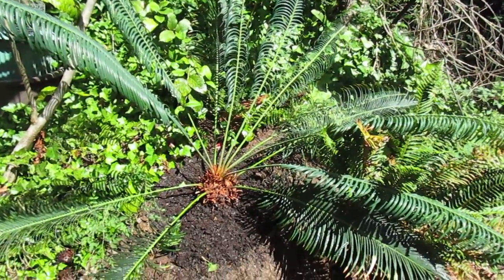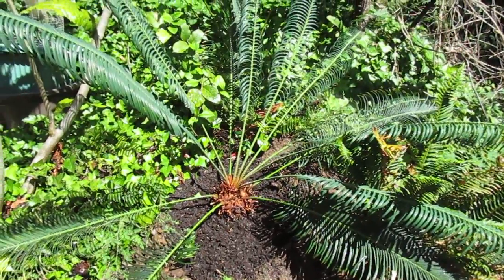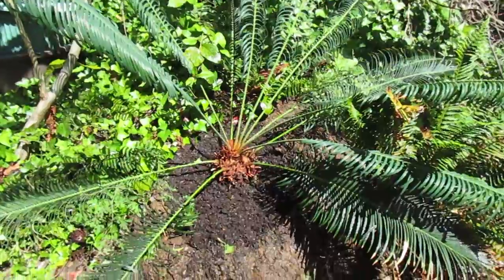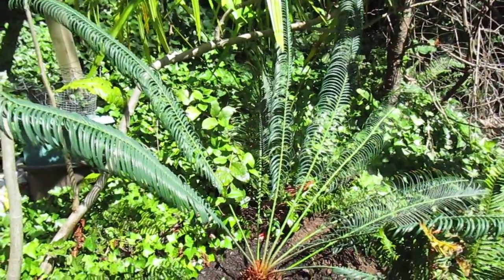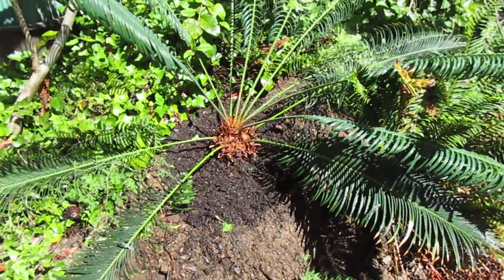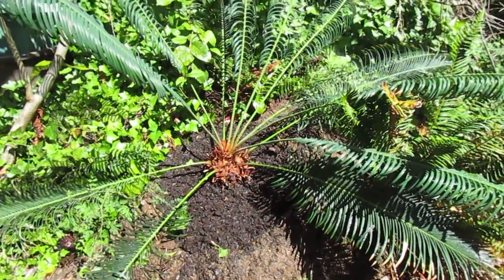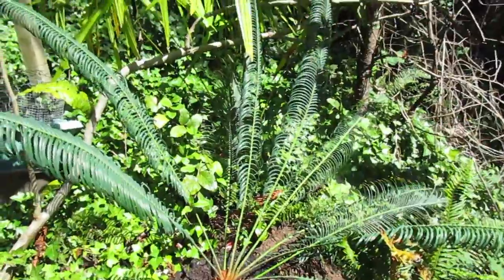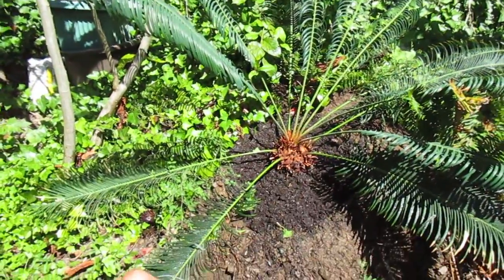Growing Cycas panzhihuaensis in Canada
Cycad